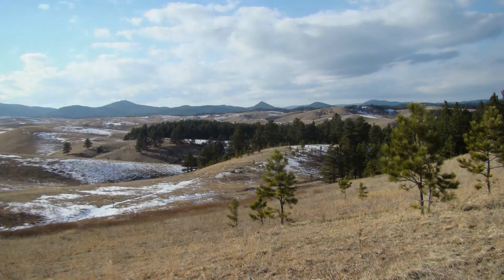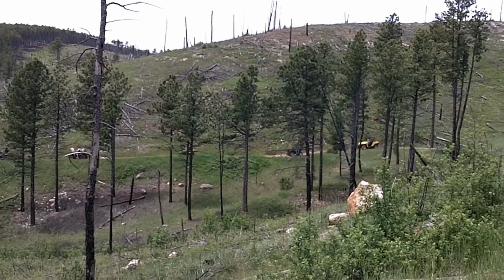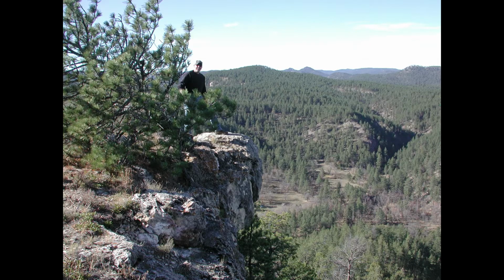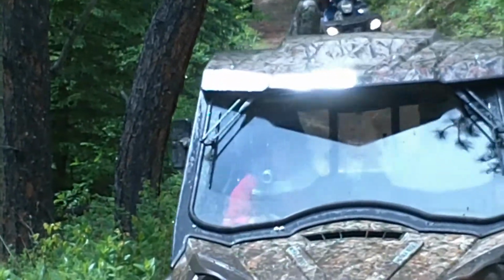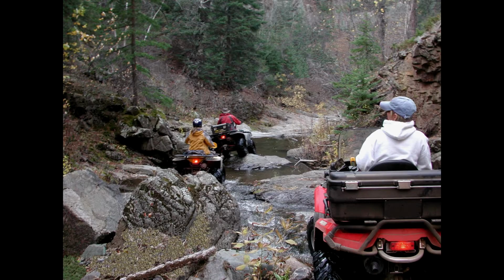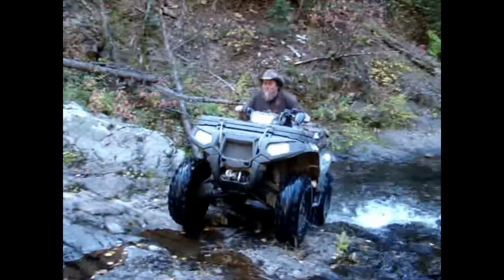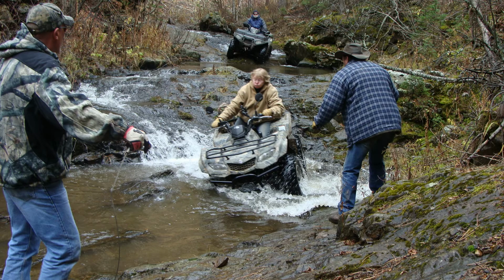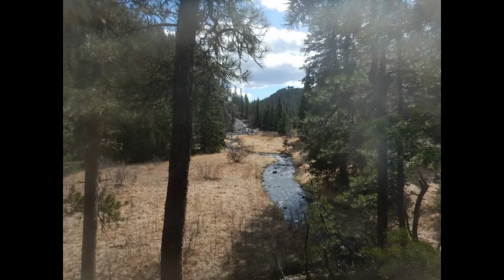Black Hills Trail Types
Video illustrates the type of trails you are likely to encounter in the Black Hills of South Dakota.  Shows typical trails in the southern, central and northern Hills.  Includes "technical" trails as well as grassy and scenic trails.